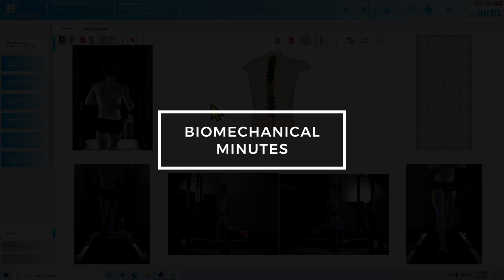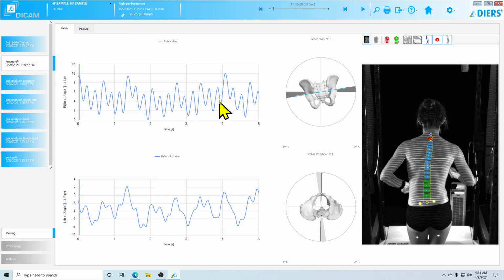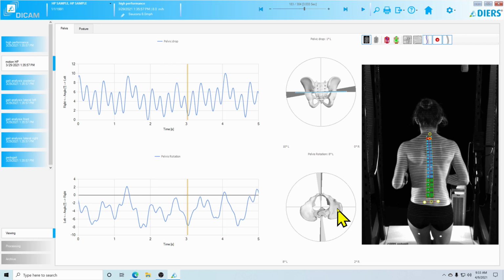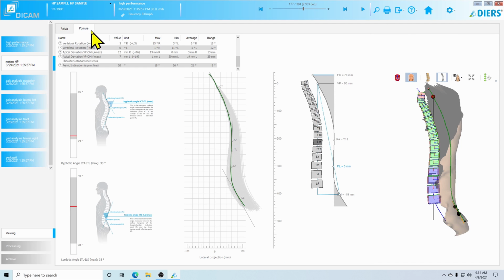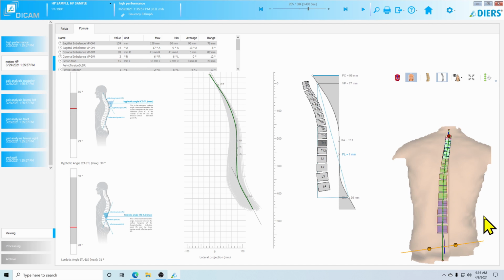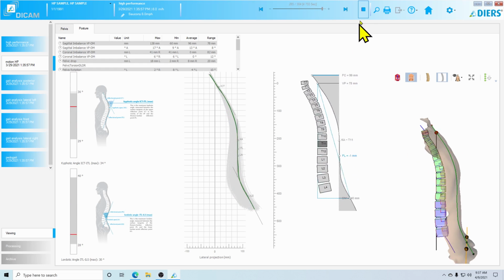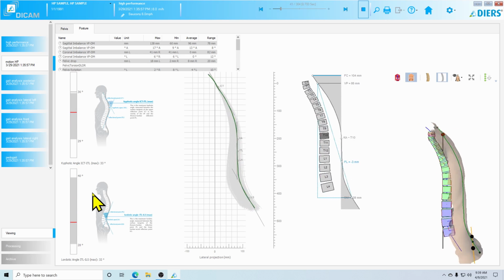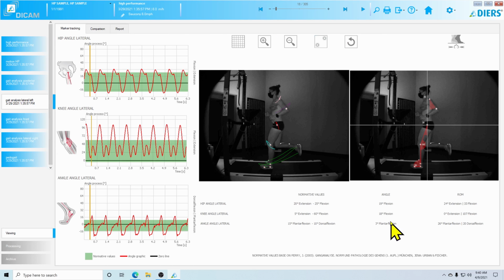Low Back Pain - Biomechanical Minutes - Therapeutic Associates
Here is Topic #2 - "Low Back Pain" in our 6-week "Biomechanical Minutes" series, in which we analyze the 6 main injury categories that most runners deal with during their running careers.
As before the Motion Lab ( DIERS 4D Motion) allows us to identify 4 different biomechanical variables that have a high correlation with the development of Low Back Pain.  And of course, we reveal a 5th bonus variable!